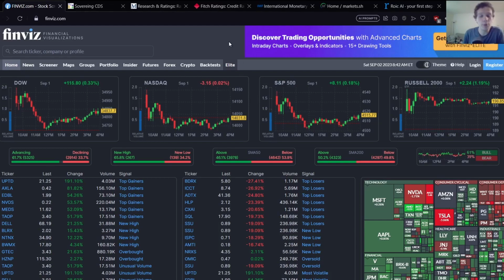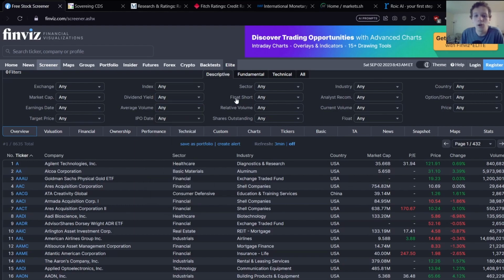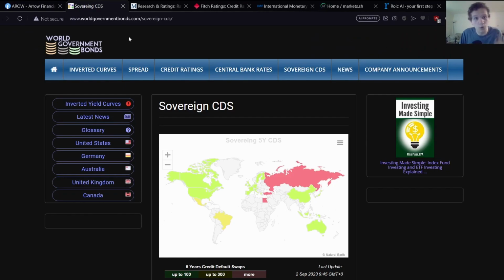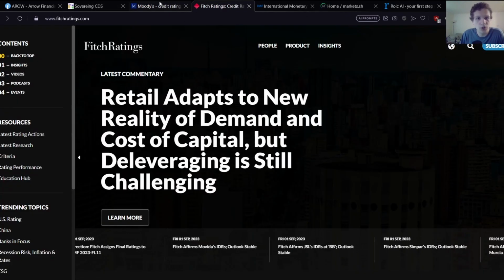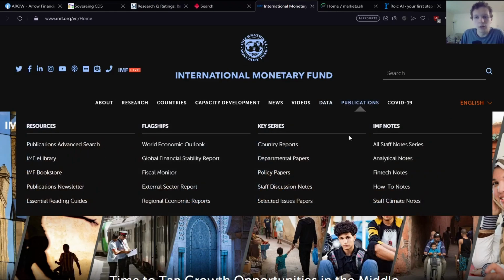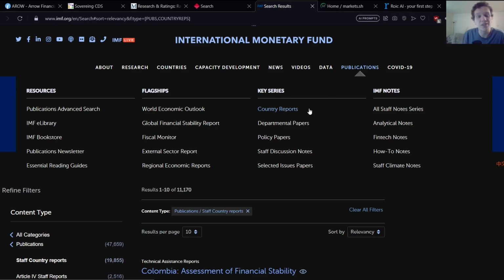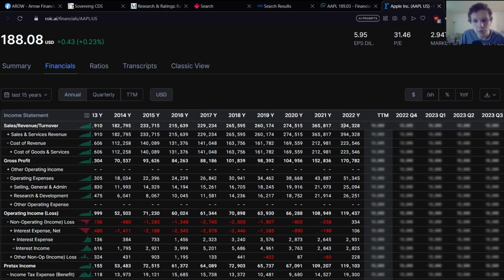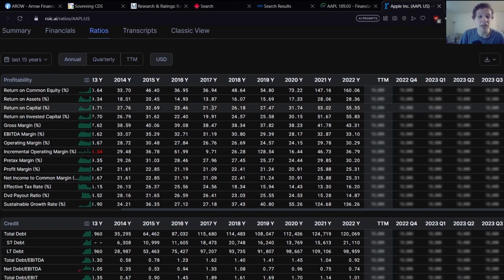My Top 5 Free Stock Research Websites (And How To Use Them!)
Wanna find out more about stock market research? Wondering how to research stocks but feel overwhelmed? In this video I'll be talking about some of my favourite stock research websites that I believe everyone should know of, and showing you what I think makes these so cool. My objective is that this video gives you a better idea on how to research stocks and works as a stepping stone to make you a better investor. I hope you enjoy these stock research tools as much as I have.

Start your investment journey With 2 free stocks. Open an account and get a free stock! Deposit and get another free stock!

Open a free FDIC-insured savings account with Yotta! Every deposit helps you save money while entering you in our daily sweepstakes with prizes up to $10 million.